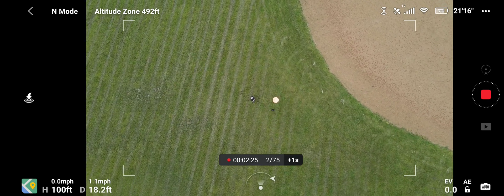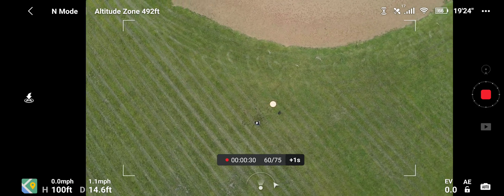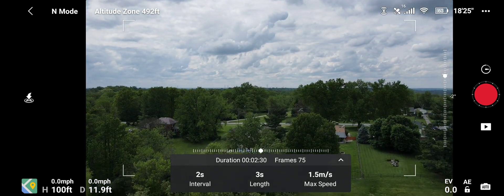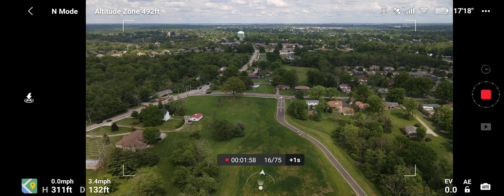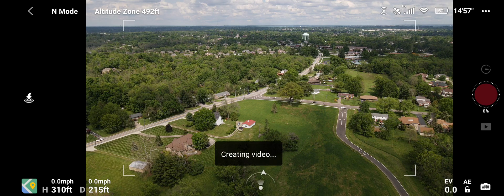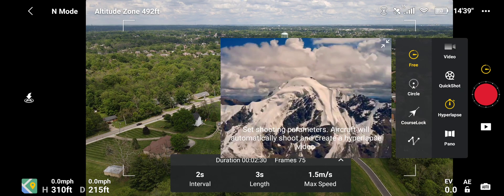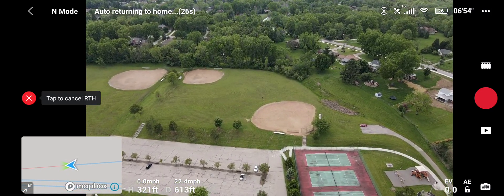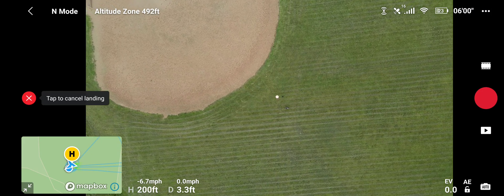Mavic Air 2 -Hyperlapse Mode & Orbit Mode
Showing how to create a Hyperlapse video and how to orbit around an object.